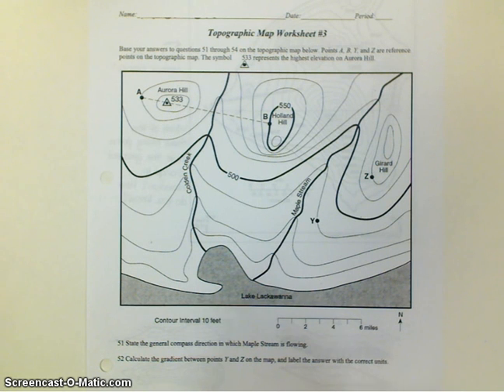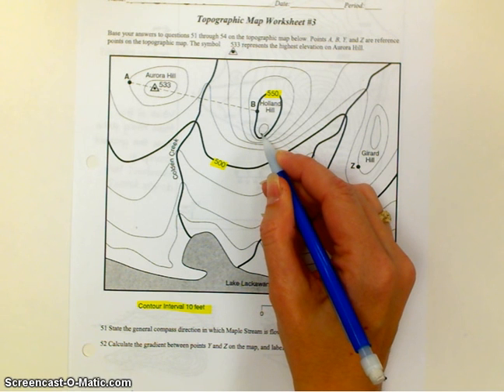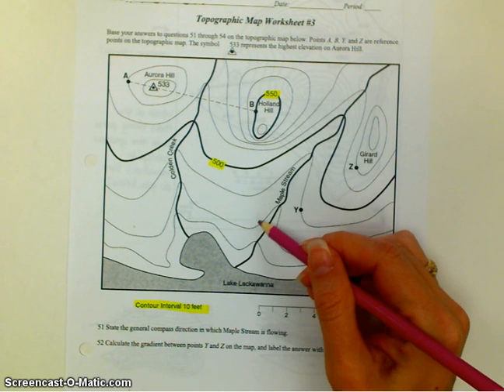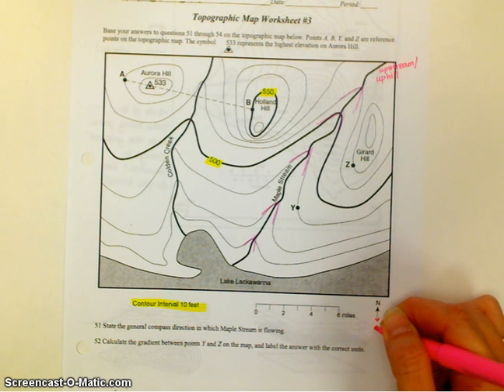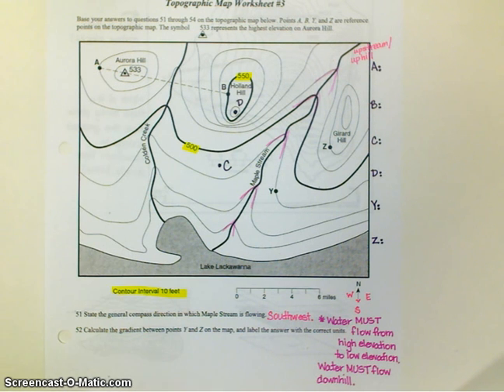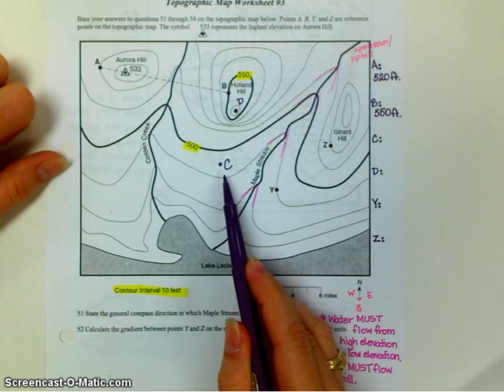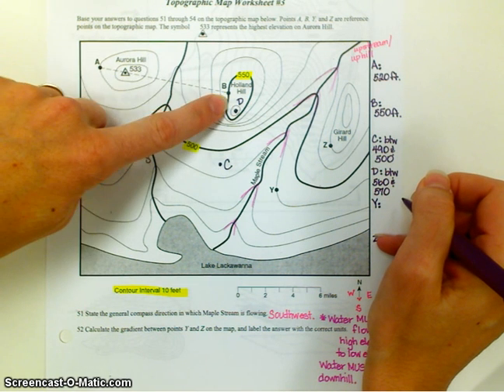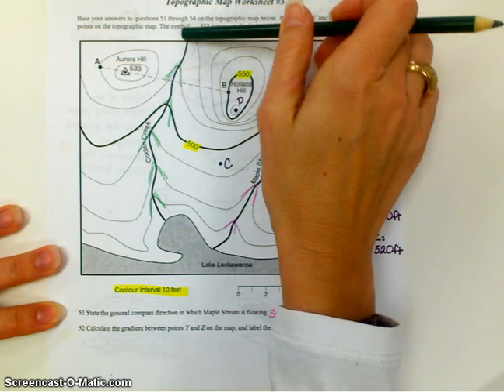topo map WS 3 part 1